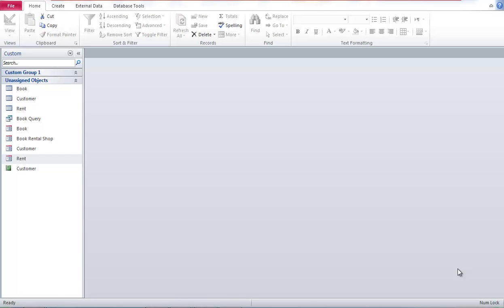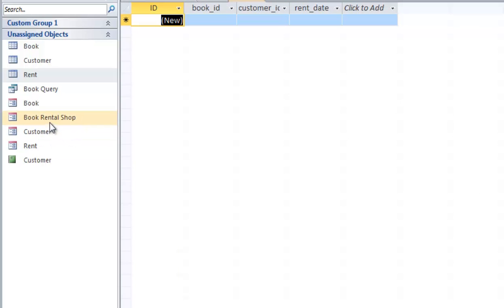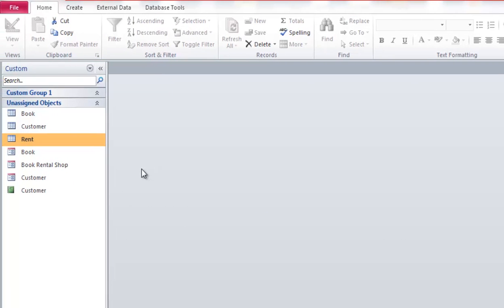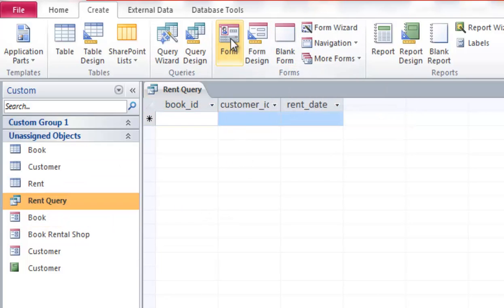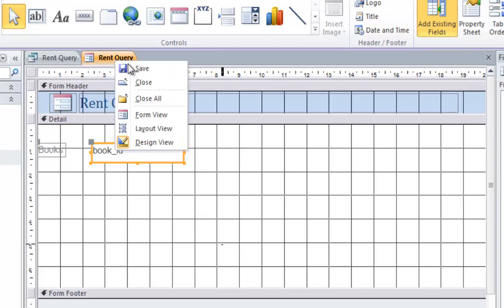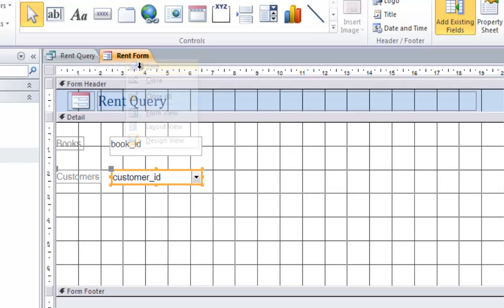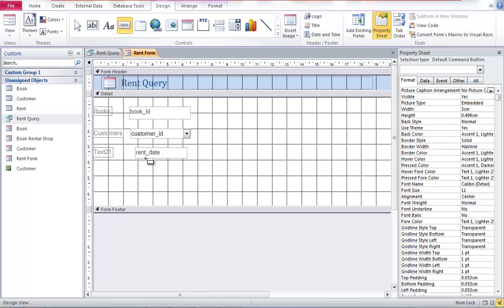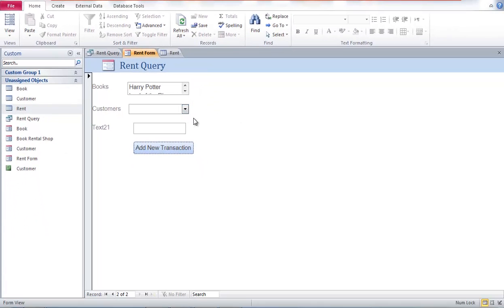How to create relationship, queries, and forms in MS Access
relationship, queries, and forms in MS Access